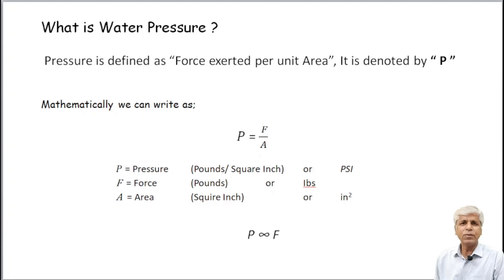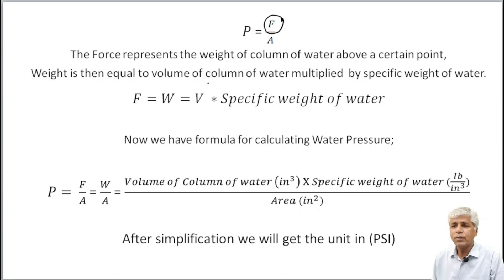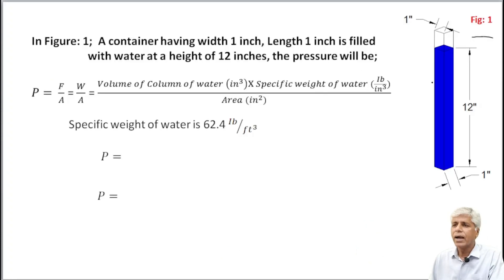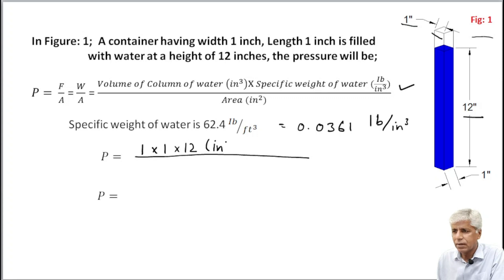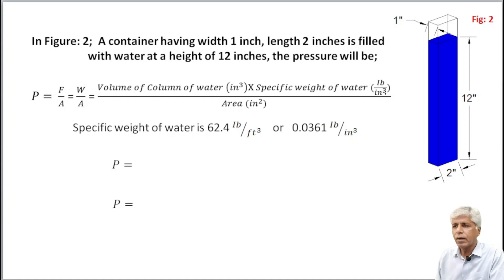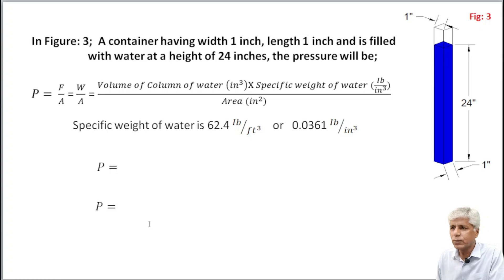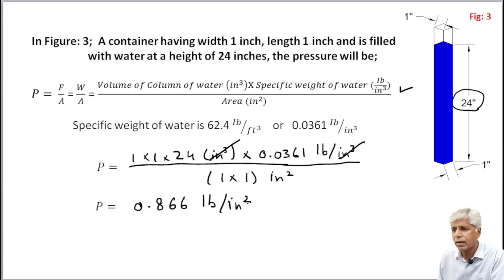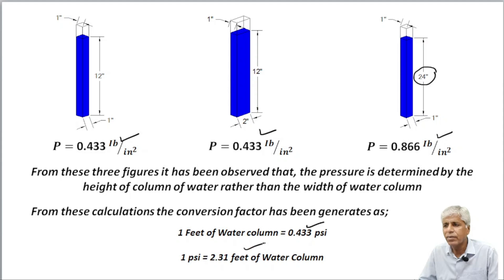Calculating Water Pressure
Calculating water pressure is very much important for designing efficient water supply systems, pipelines and drainage systems. Engineers need to determine the pressure in pipes to ensure water can flow effectively in pipelines and reach at endpoints properly. Incorrect calculations could cause an inadequate flow of water, leaks and damage of the system. For irrigation projects, especially in high efficiency irrigation systems, water pressure calculation is very important in selecting the products like sprinklers, Rotors and drippers etc.